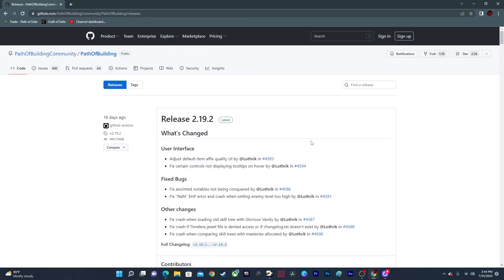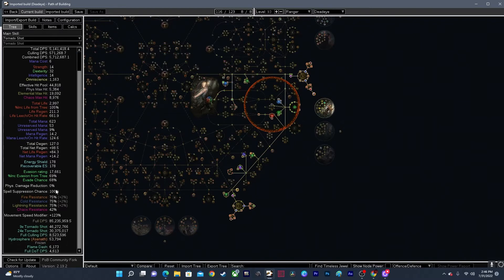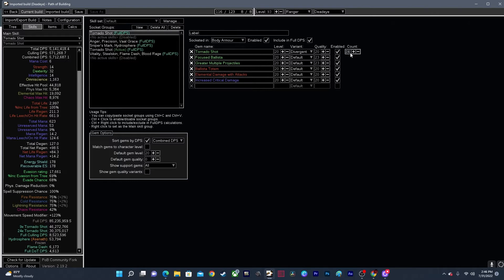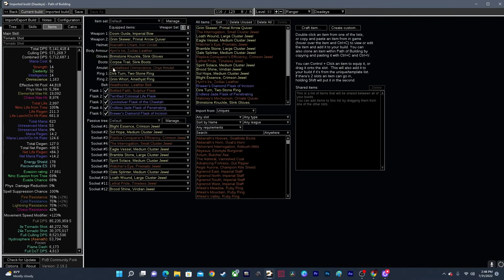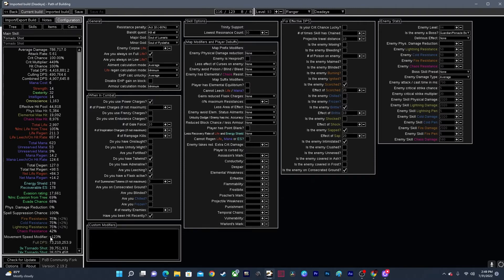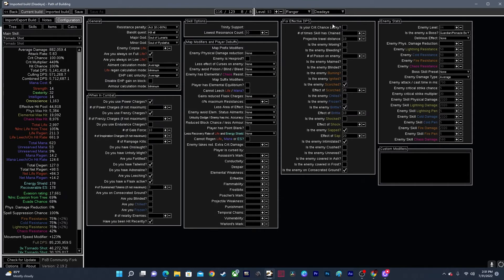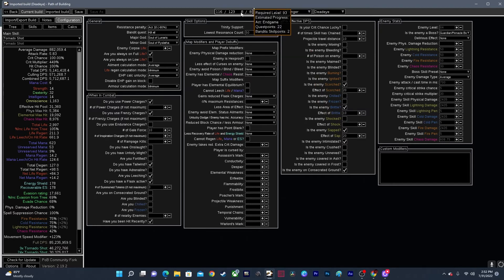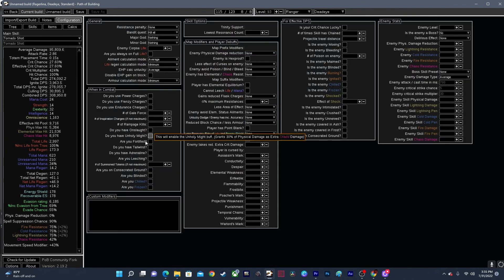Path of Exile 3.19 How To Use Path of Building A Path of Exile Beginners Guide for all new players.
Welcome to the second video in my How To Path of Exile series. This video will explain how to use the Path of Building Community Fork program.

Path of Building is a program that can be used to easily upload other players builds in order to model your build after someone else's.

It can also be used to accurately calculate your own builds damage, defenses and many other important aspects of your character.

These builds were used in 3.18 and may not be viable in 3.19, pending the balance changes in the upcoming league.

path of exile, poe, poe builds, path of exile guide, how to play path of exile, starting path of exile

"PoE 3.20 Easy Capped Spell Suppression and Avoid Elemental Ailments"